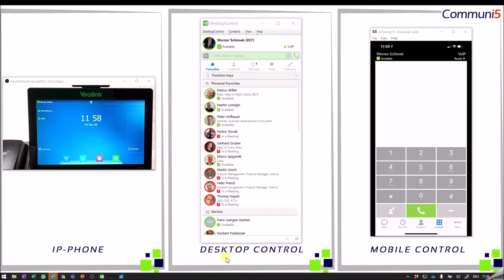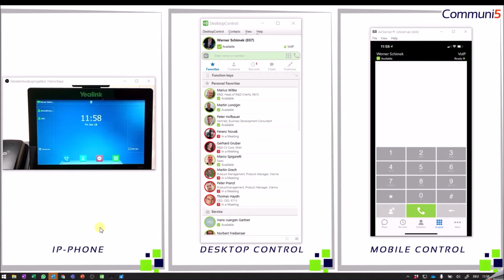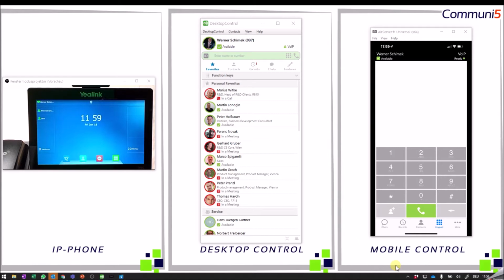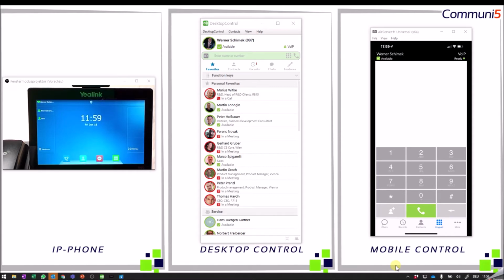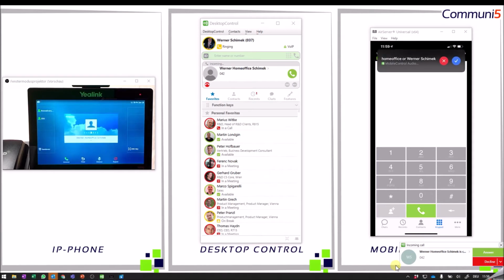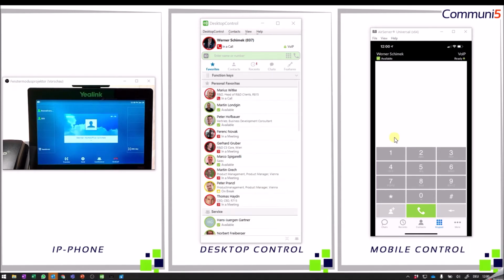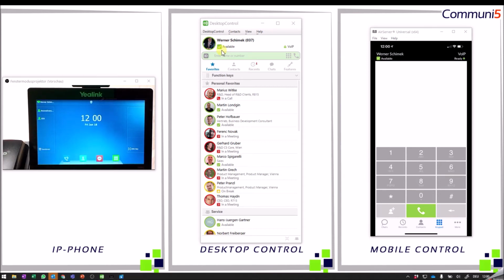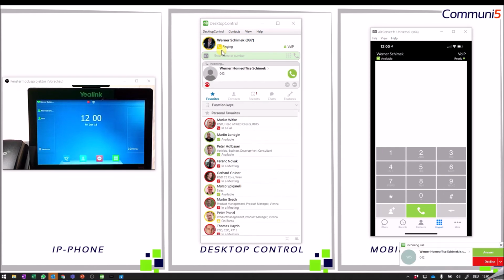Discover How to use your Account/Extension on any End-Device